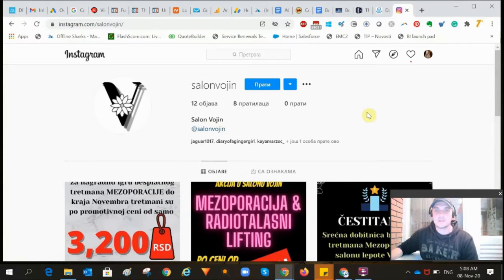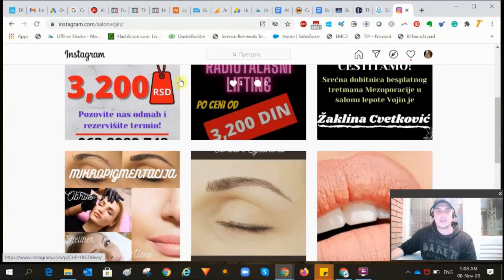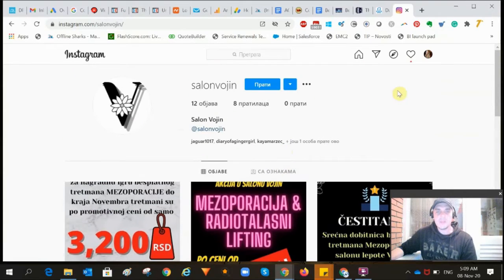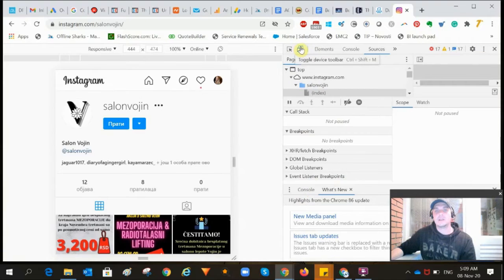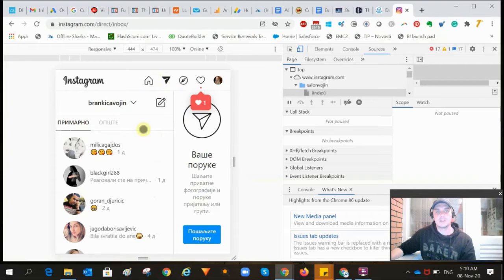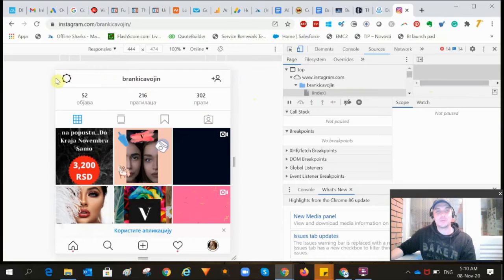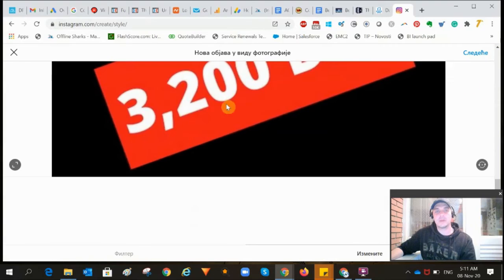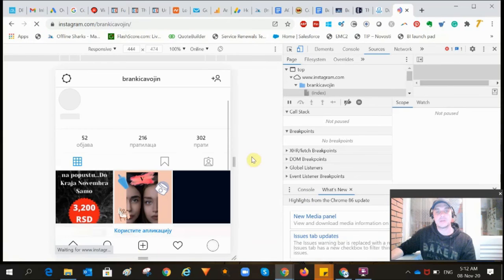how to post photos on instagram from pc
Learn how to post photos on instagram from your pc. Instead of downloading or editing photos on your phone, post the directly on instagram from your laptop or desktop computer.

Watch me post a photo on instagram from my pc in under a minute.